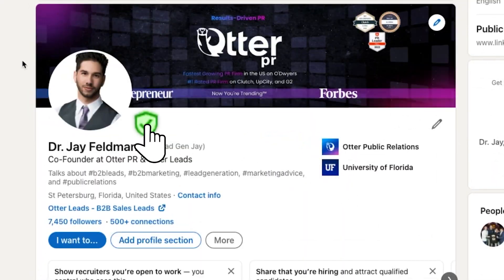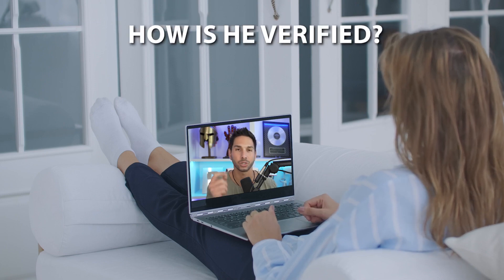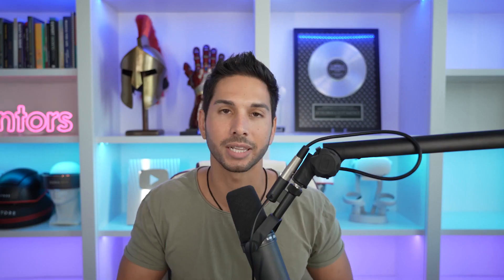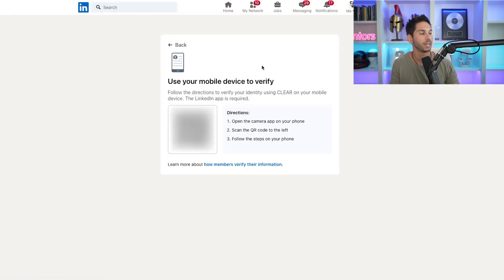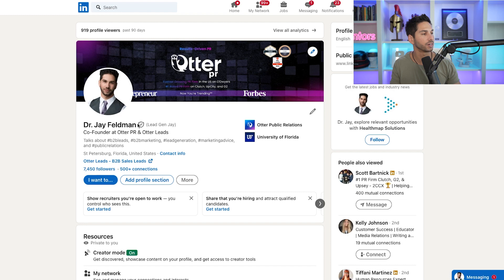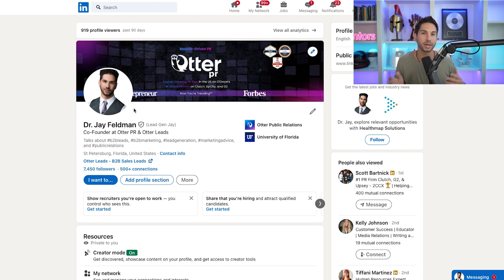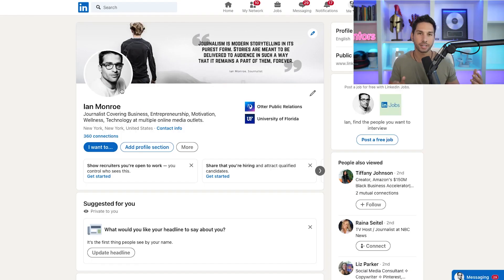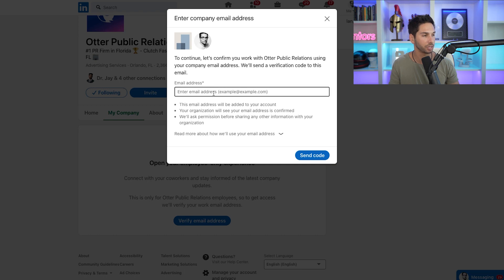How to Get Verified on LinkedIn for Free (2 Minutes)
Get Verified on Linkedin in only 2 minutes!

0:14 - 0:31: Two Types of LinkedIn Verification
0:32 - 0:46: Benefits of the Verification Badge
0:48 - 1:08: Steps to Get Identity Verified
1:20 - 1:26: Displaying the Verification Badge
1:29 - 1:37: Introduction to Workplace Verification
1:39 - 1:55: Authenticating Company Affiliation
2:00 - 2:24: Demonstrating Workplace Verification

LinkedIn is one of the most important professional networking websites out there, and to be successful on it you need to be verified. In this short video, I'll show you how to get verified on LinkedIn for free.If you're looking to boost your LinkedIn profile and increase your networking opportunities, then this video is for you! By following my simple steps, you'll be able to get verified on LinkedIn in no time!

Use These Tools & Vendors 👉🏼 Help With Lead Gen?👉🏼 Join My Free Course & Community & Download 8 Million Free Leads 👇🏻 me a DM on Instagram @leadgen🎙Listen to my podcast: anchor.fm/mentors